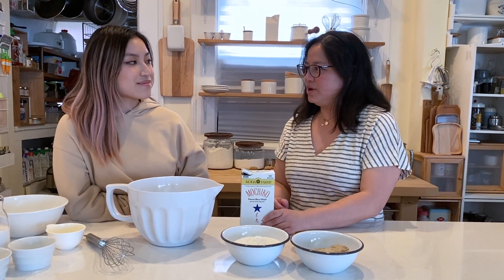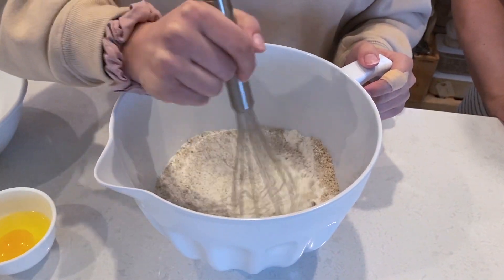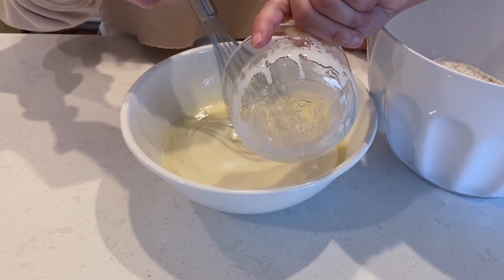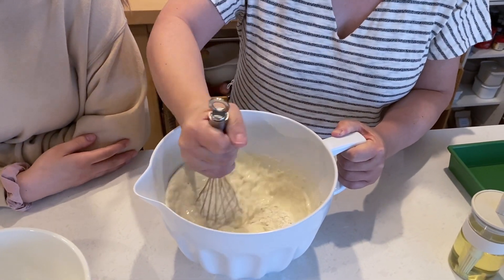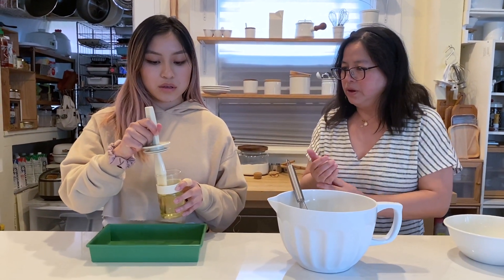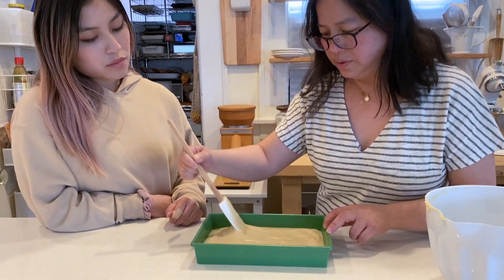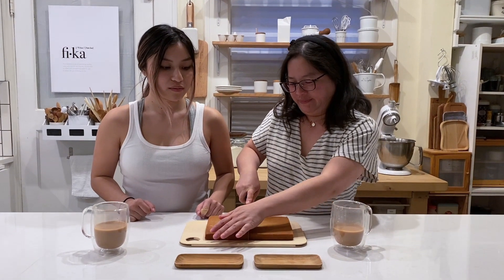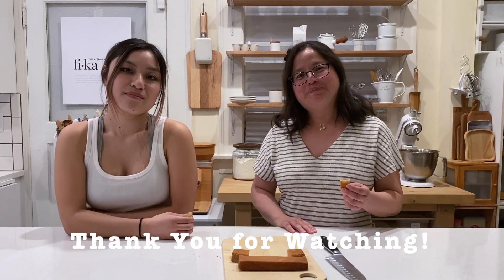FAST and EASY Butter Mochi!!! | Shelter in Ivy's Place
Butter mochi is made with Mochiko flour and instead of steamed mochi this is a very easy baked mochi.  This is a very popular snack in Hawaii and this particular recipe was given to me by a Japanese coworker who made this every single week and brought it to work to share with us.  Hope you will enjoy it as much as I do.

Ingredients:

Group A
8 oz Mochiko Flour
¼ cup of brown sugar
½ cup of granulated sugar
¾ tbsp baking powder

Group B
200 ml coconut milk
¼ cup water
1/8 cup cream
1 large egg
Dash of vanilla
2 tbsp butter melted

Mix together group A
Mix together group B
Then mix both together
Pour batter into a oiled baking pan and bake for 1 to 1 ½ hour until top is nicely brown and firm to touch
You can text doneness by inserting a toothpick into the batter, if it comes out clean then it is done
Leave butter mochi to completely cooled then cut into small pieces to serve
Left over can be stored in a air sealed container for up to a couple of days or you can store in the refrigerator for up to a week but it will be hardened so microwave about 10 seconds to softened mochi if you like